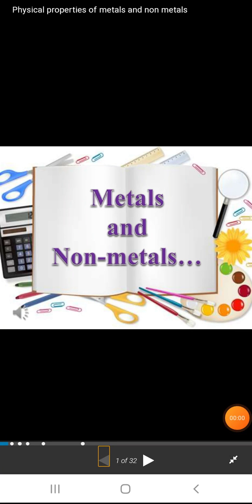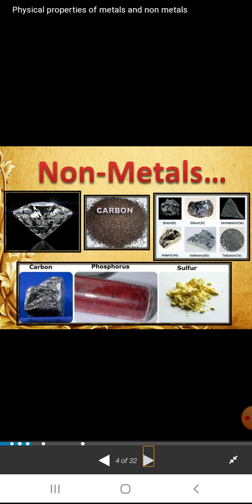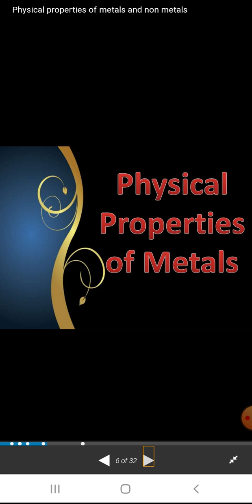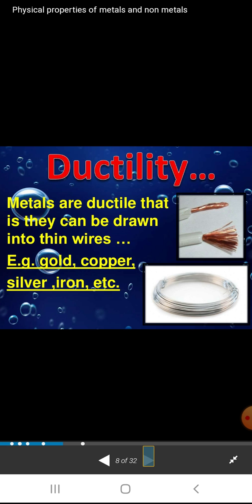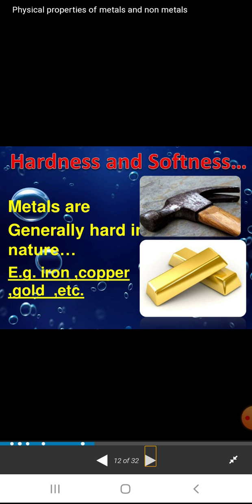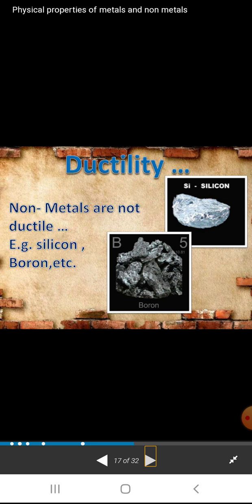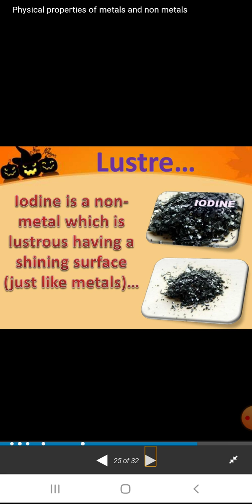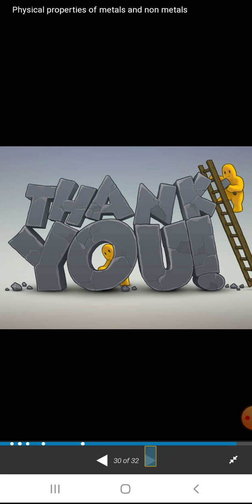Metals and nonmetals physical properties of metals and nonmetals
Metals and nonmetals and physical properties of metals and nonmetals